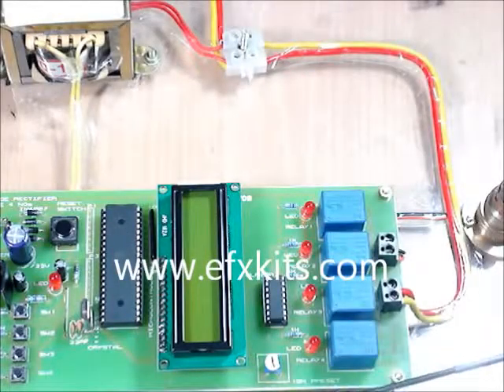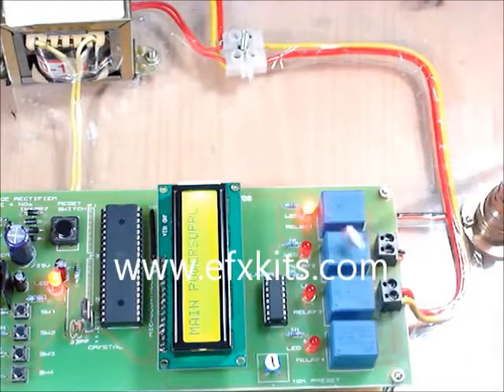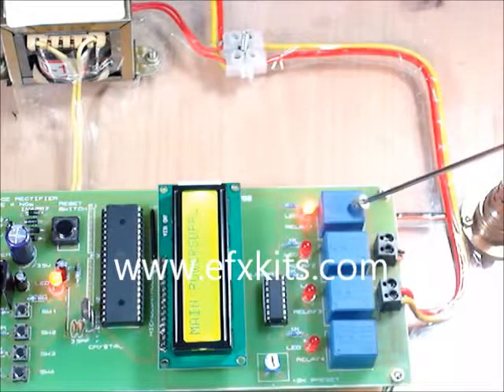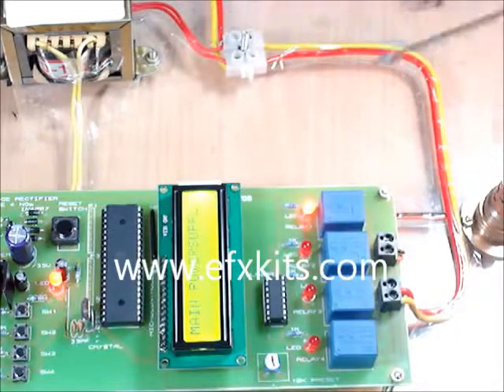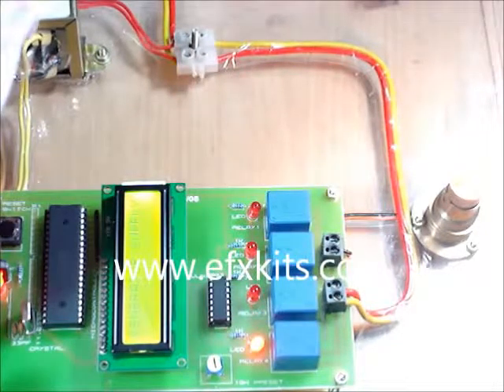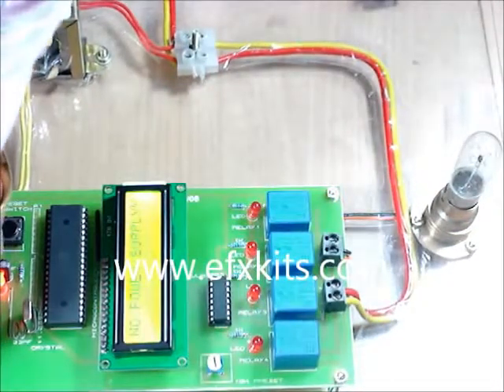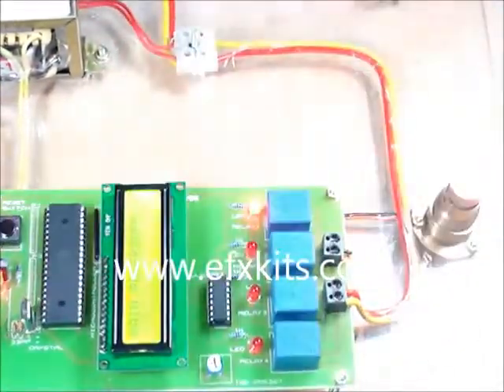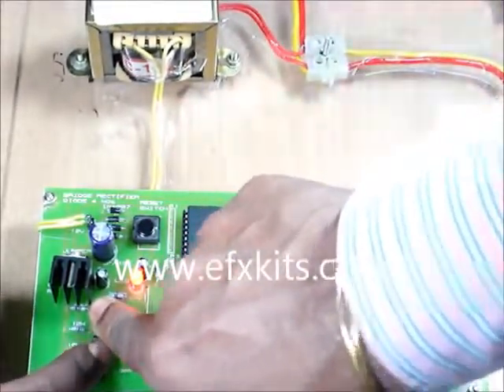Auto Power Supply Control from 4 Different Sources to Ensure No Power Break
Video made by : Edgefx Team